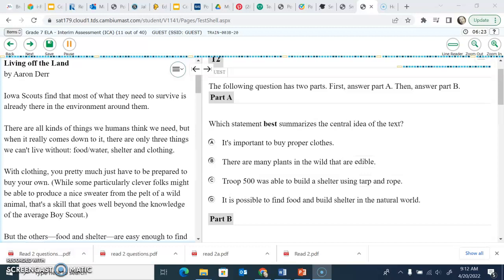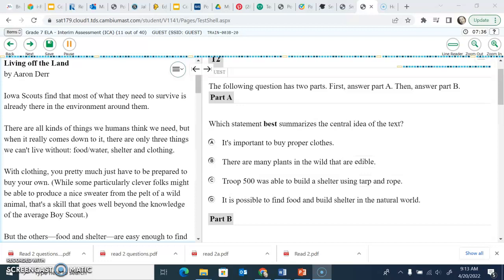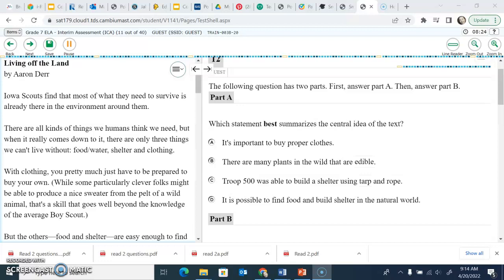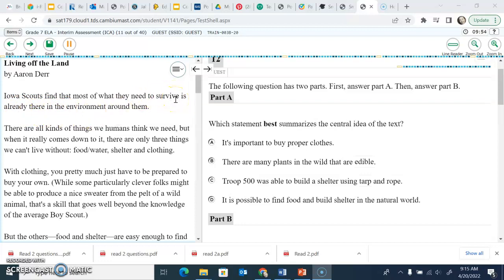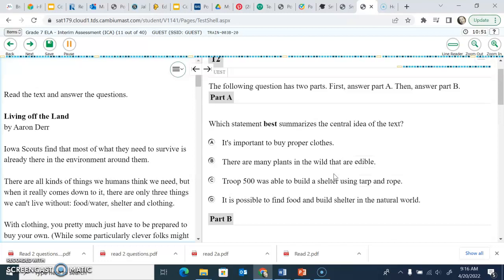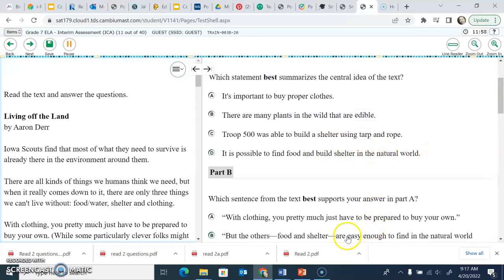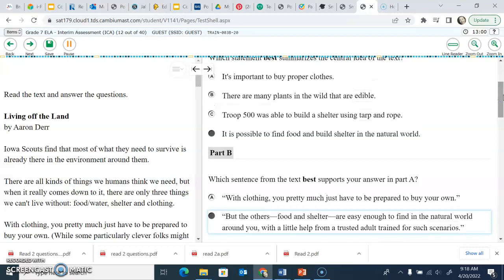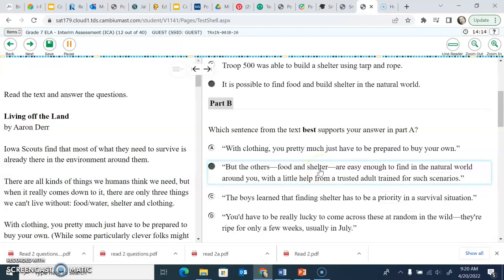Part A/Part B Questions